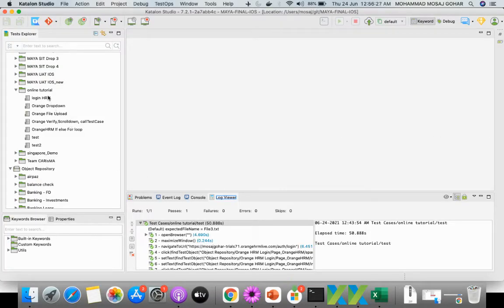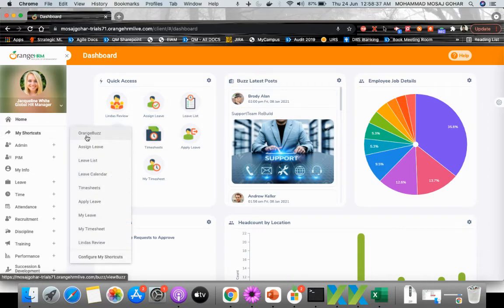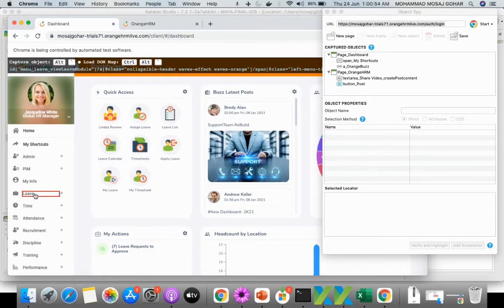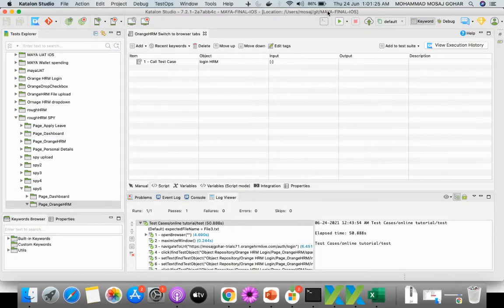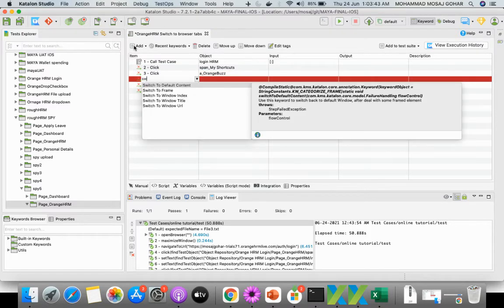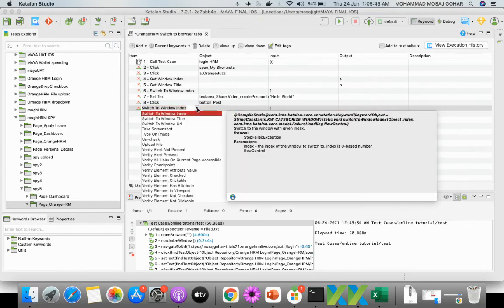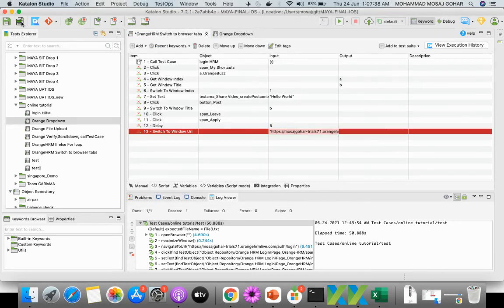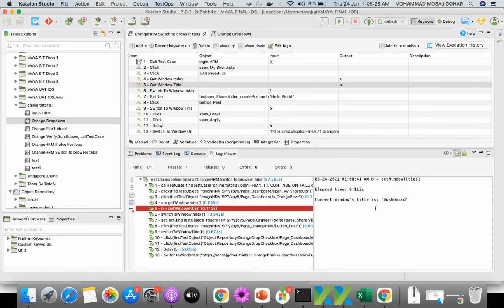Katalon - CH 12